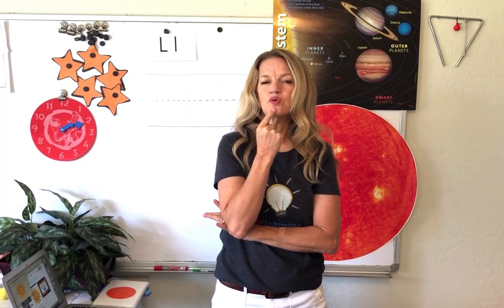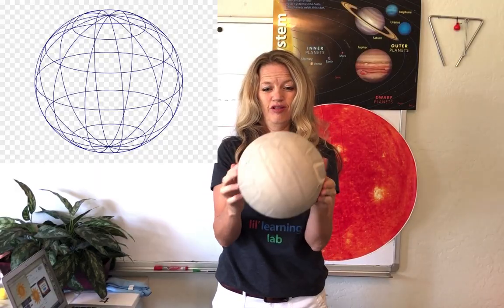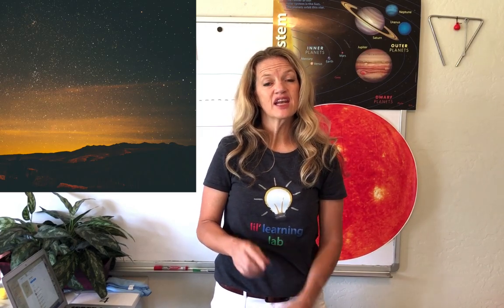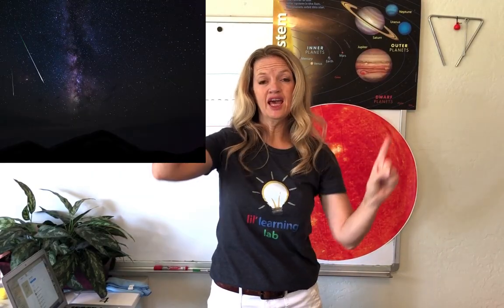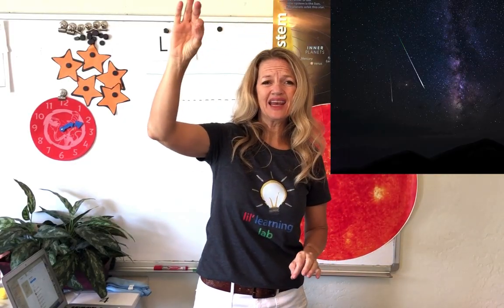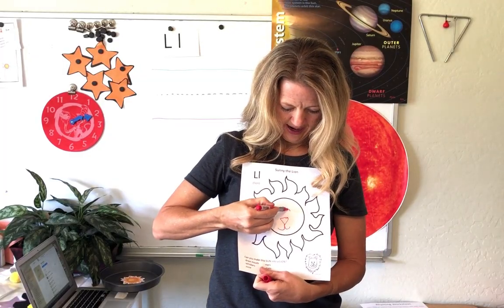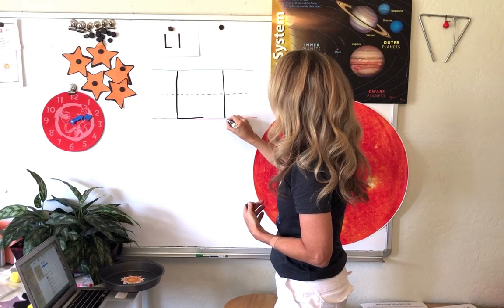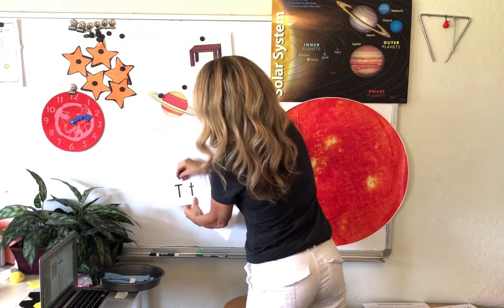The Sun- Our Closest Star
This is Day 3 the Space Habitat in Miss Anna's Class! Today we learn about the Sun. It is a star. It looks so big because it's our closest one! Watch to learn more! And to get all of Miss Anna's Class videos in order, with all of the worksheets, go All 150 videos, in order, make up an accelerated pre-k school year or a solid kindergarten year in which your child learns how to read while enjoying amazing science!